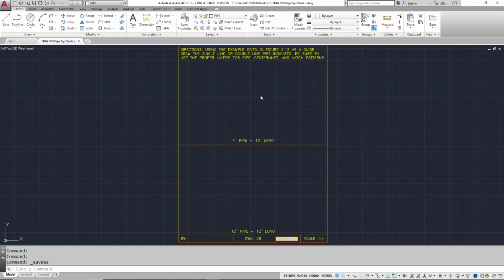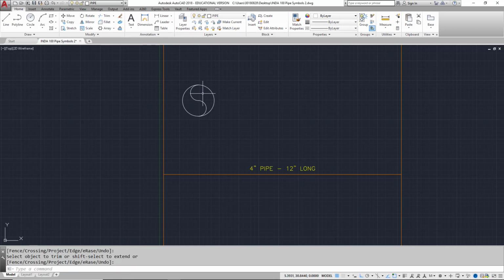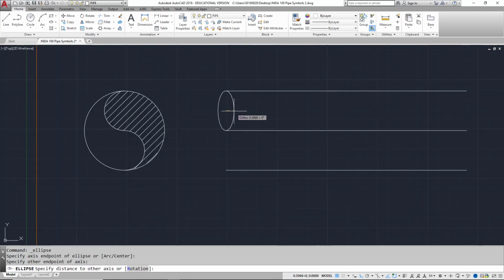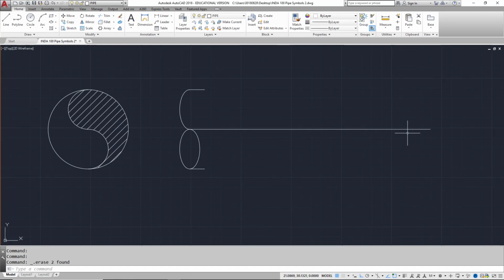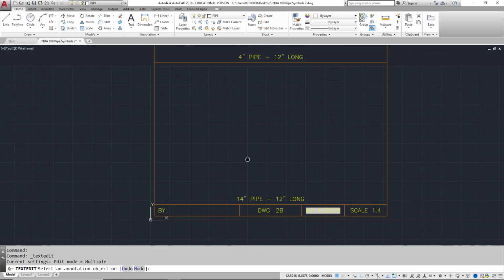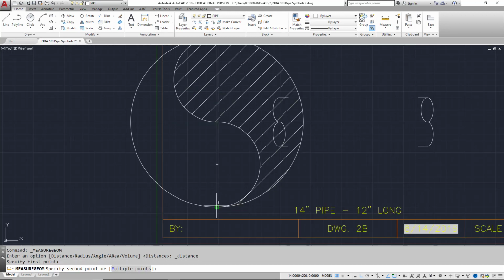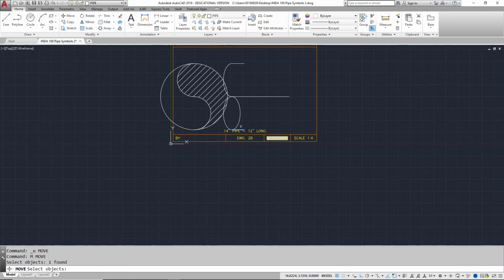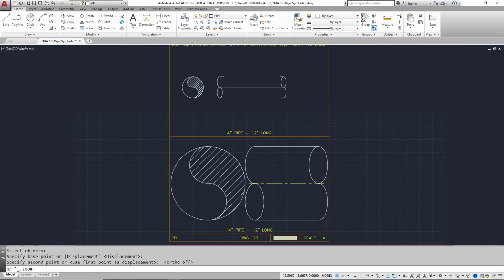Drawing Pipe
Demonstrates drawing single and double-line pipe on the INDA 100 Pipe Symbols 2 drawing